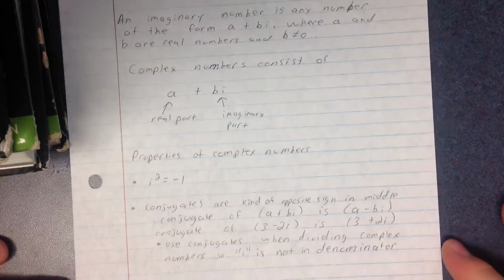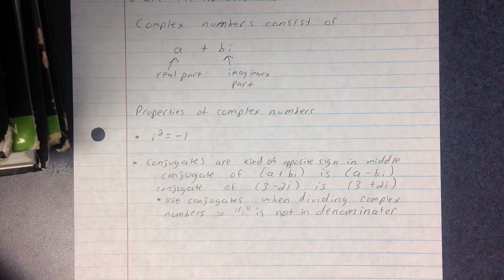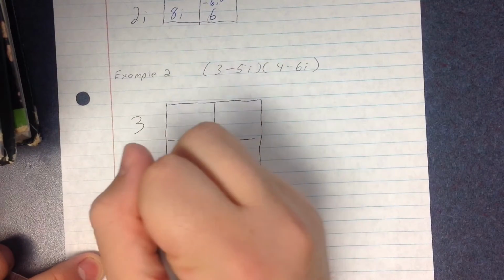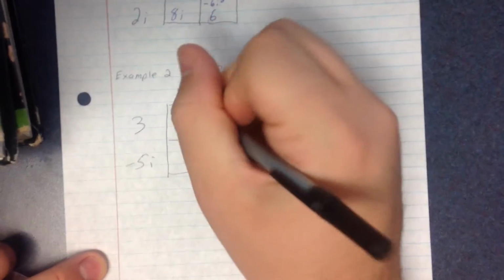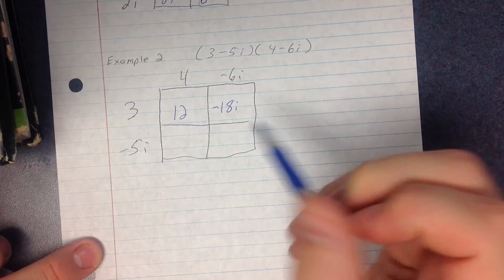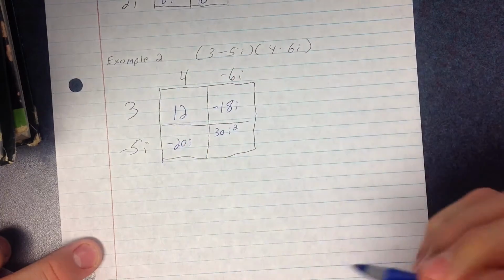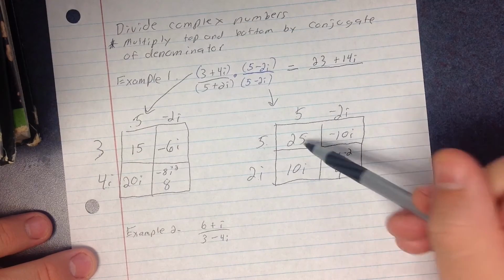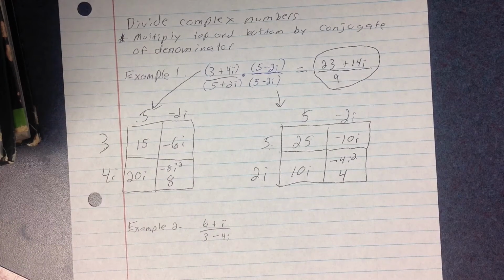Alg. 2 2nd 9 Obj. 10